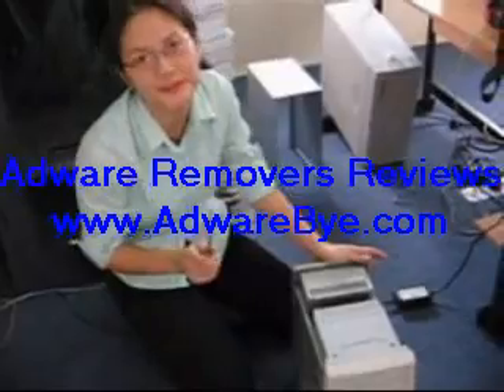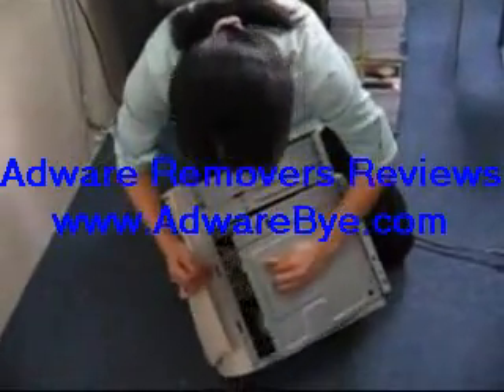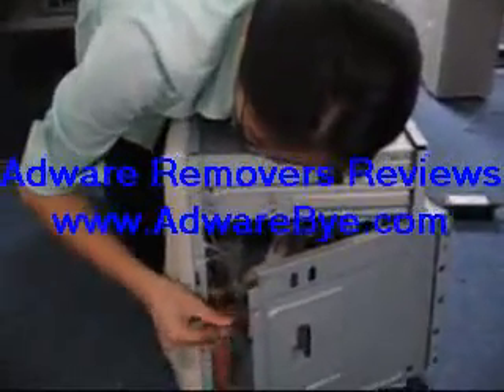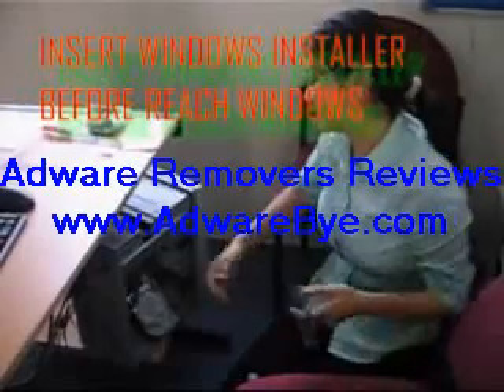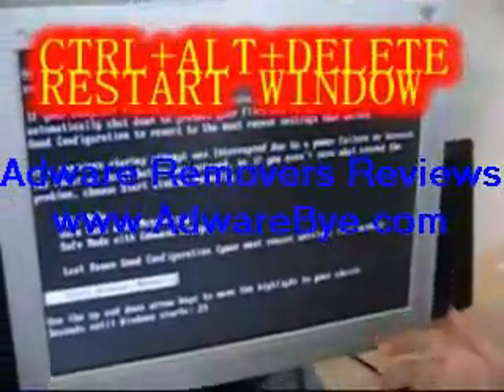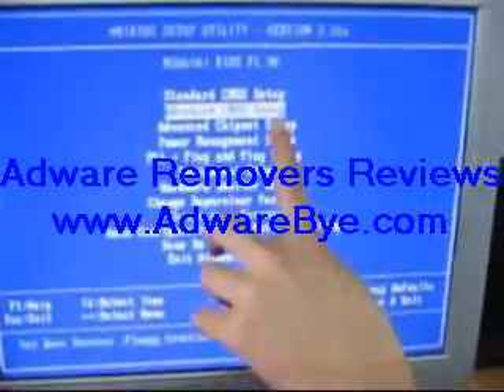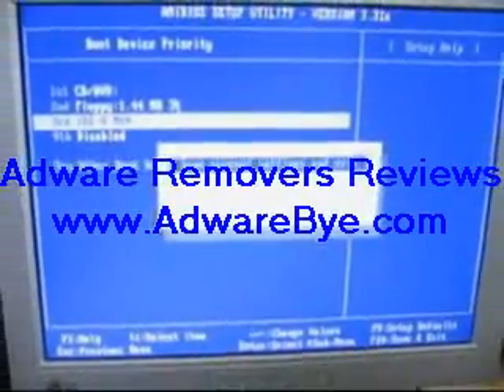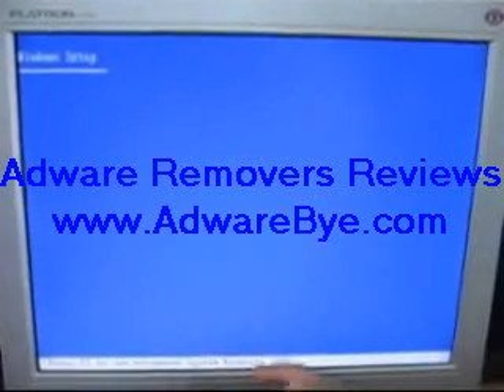PC FORMATTING TUTORIAL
To look at adware removals softwares Review... look at softawre to prevent Spyware, Adware, Trojans, Worms, Keyloggers, Toolbar Hijackers, and other harmful programs are all tracking programs that secretly install onto your computer.

Once you're infected with these malicious programs, your privacy and personal information are at risk! Spyware, as well as other malicious programs, can go from dangerous, stealing your passwords and credit card information, to simply annoying you with their excessive popups.

These malicious programs can track your surfing habits, abuse your Internet connection by sending this data to a third party, profile your shopping preferences, hijack your browser, and alter important system files - all without your knowledge or permission. The security and privacy implications of these exploits should not be taken lightly.

Immediate action must be taken to rid yourself of these computer infestations.